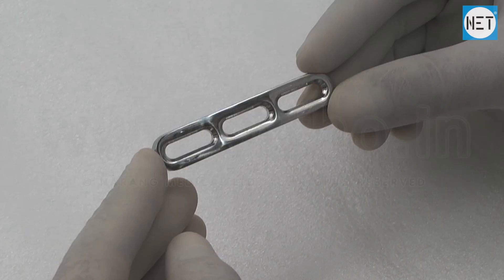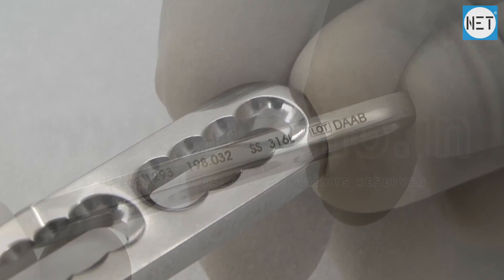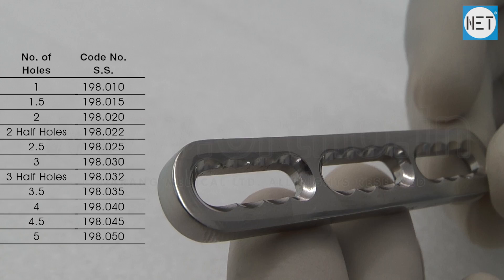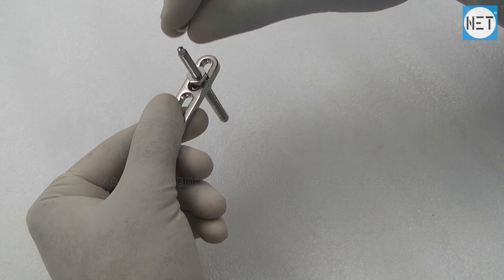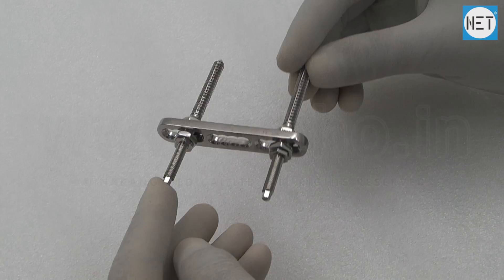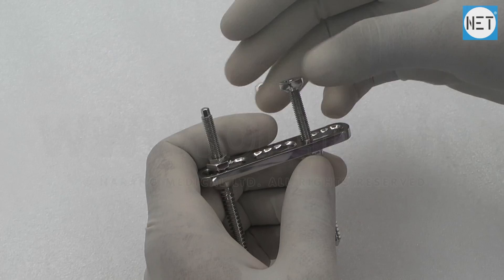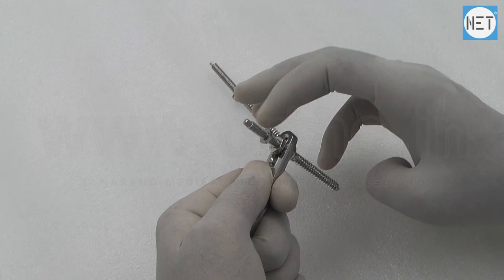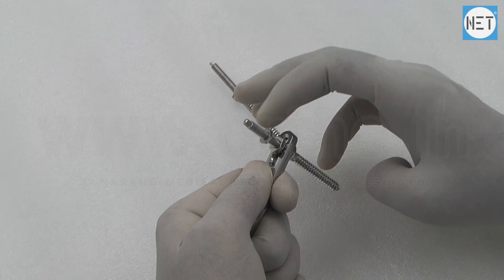Steffee Plate, Stainless Steel. Item Code: 198.010 To 198.050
Product Video: Steffee Plate, Stainless Steel.
Category: Orthopaedic Implants & Instruments
Manufacturer & Supplier: Narang Medical Limited, India.
Brand Name: NET
Description: Steffee Plates, Stainless Steel.
Item Code: 198.010 To 198.050